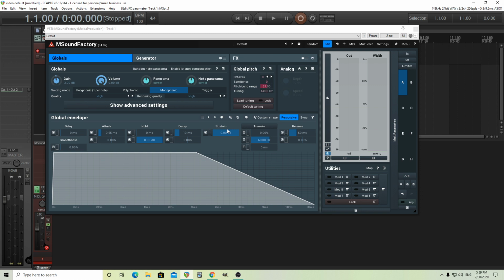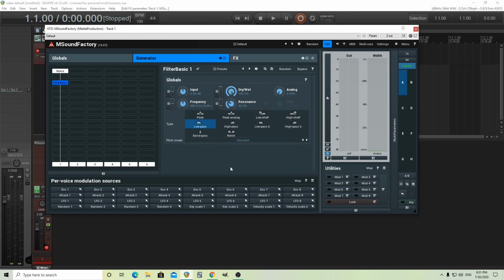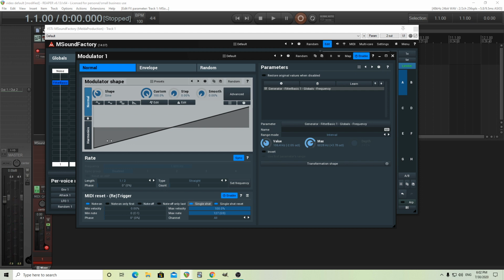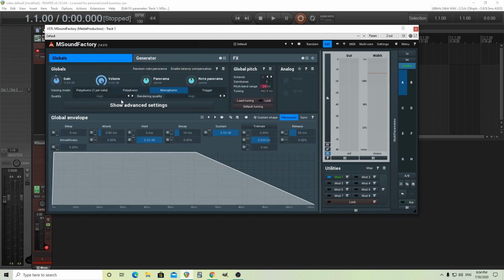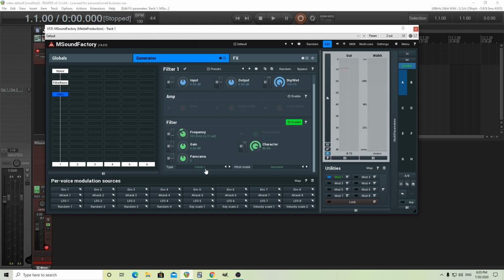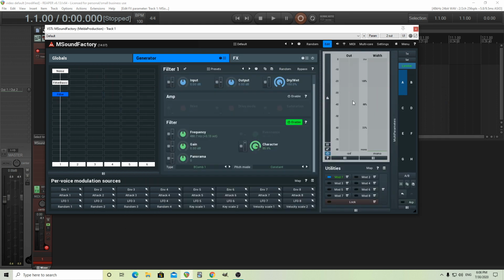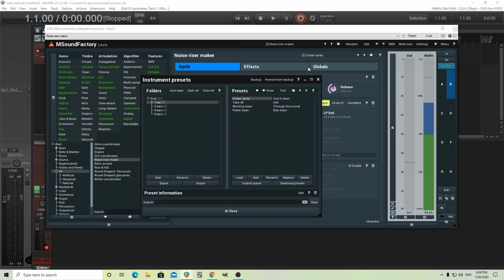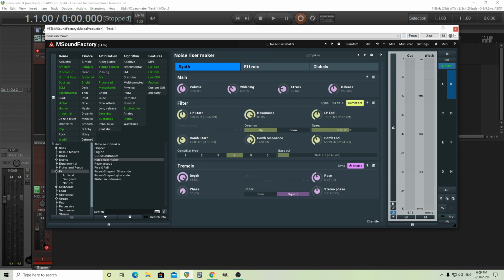Combfilter Risers in MSoundfactory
In this video I'll show how you can create a basic riser using noise and then adding a combfilter for extra flavor. Combfilter are useful whenever you want a metallic tone and are very useful for fx.

00:00 - Intro
00:30 - Basic setup
01:55 - Modulator setup
04:05 - Combfilter
06:40 - Frequency riser
09:50 - Device